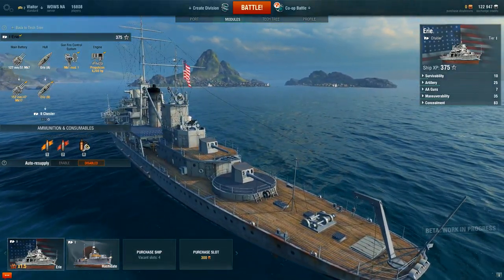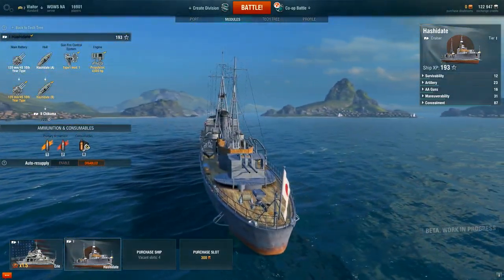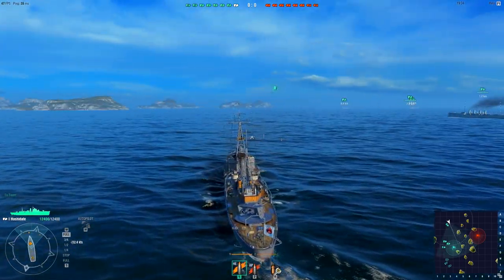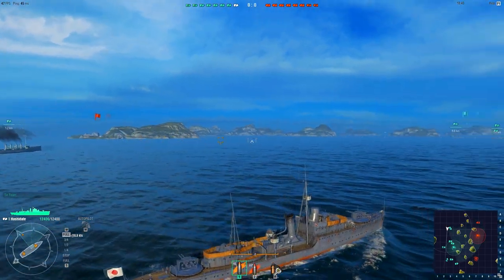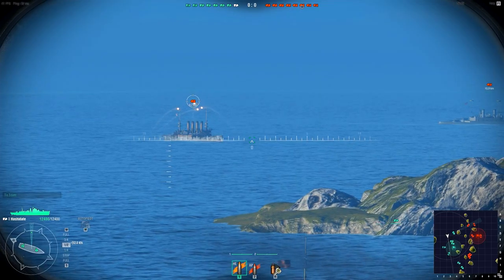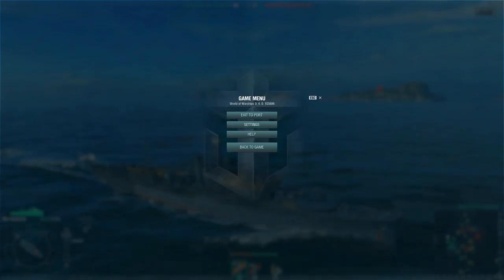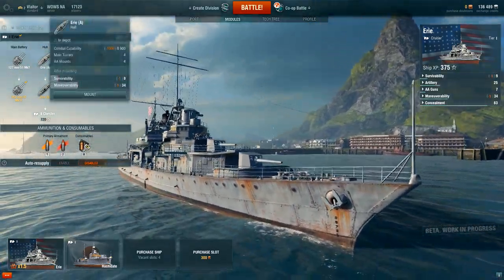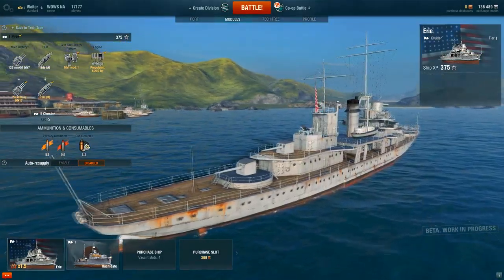☠ WorldofWarships Open Beta - HMS First Impression !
First time I play this game. So far so good, however, there are some issues.